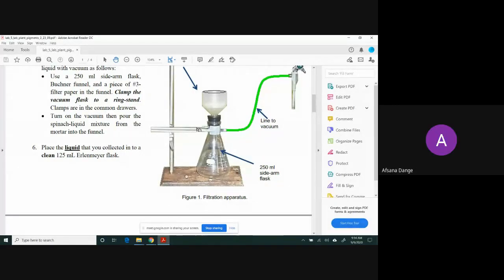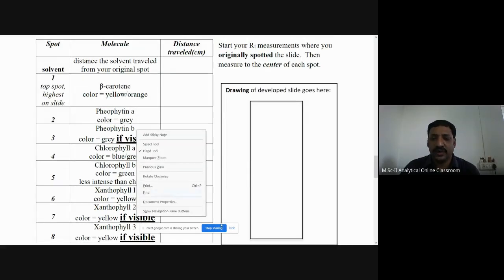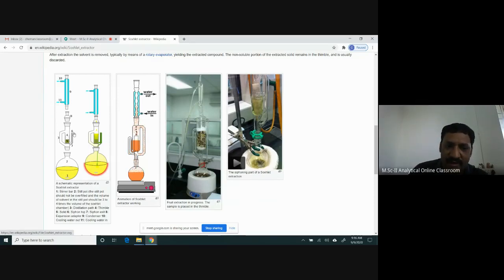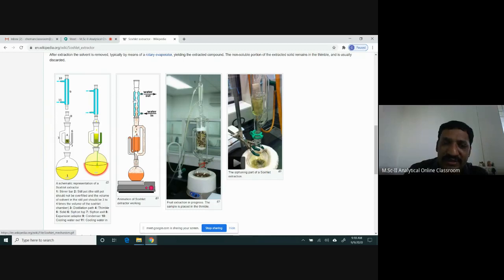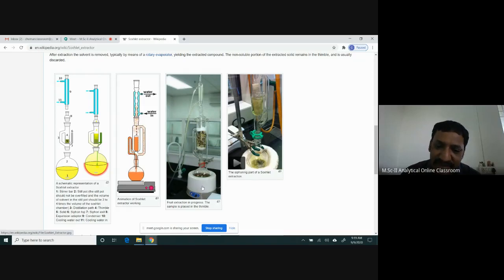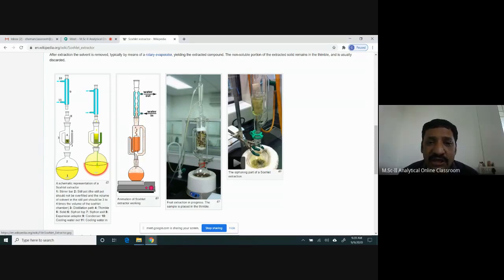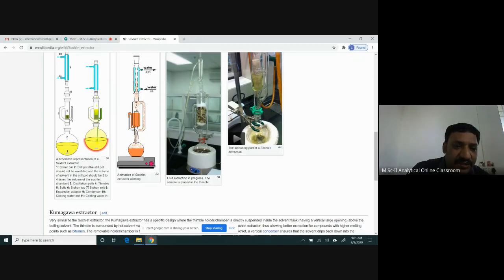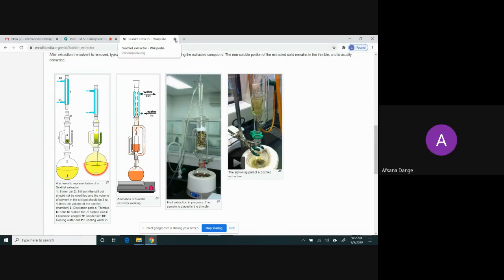M Sc II Analytical Chemistry Online Classroom 2020 09 08 at 20 40 GMT 7